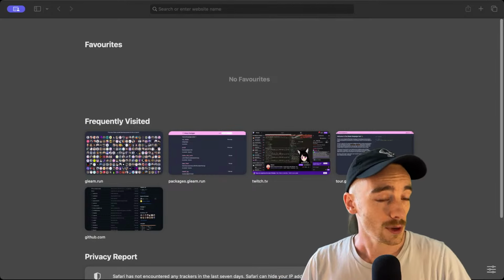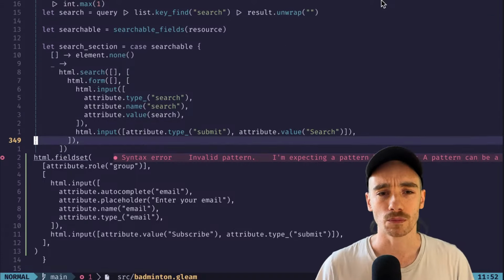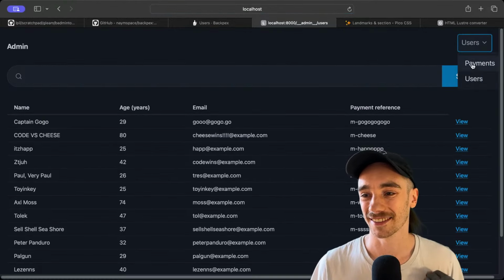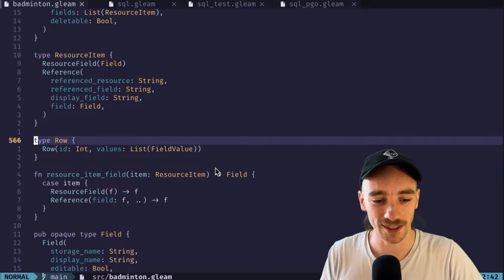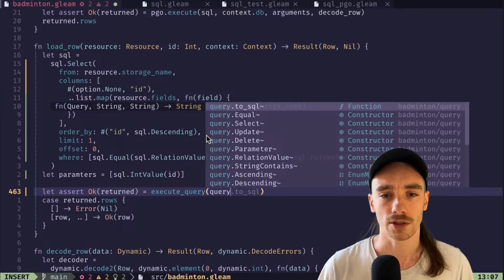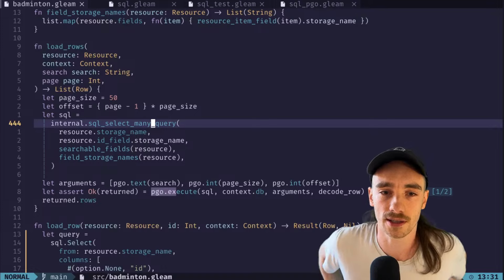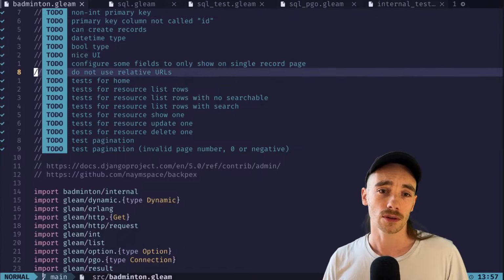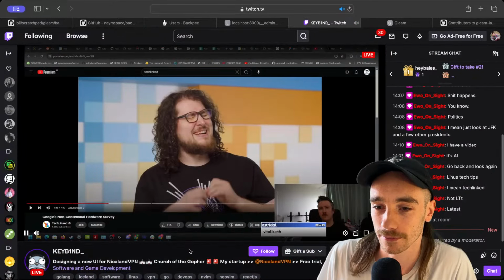Making a Gleam web app!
Learn to make grep, redis, or sqlite from scratch and more at CodeCrafters with my referral